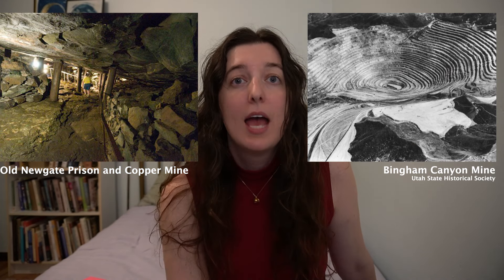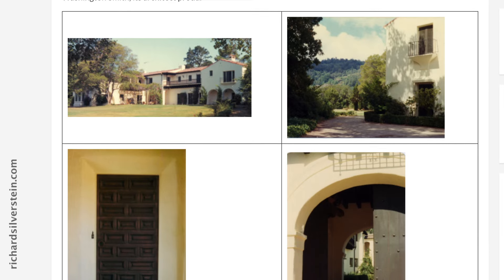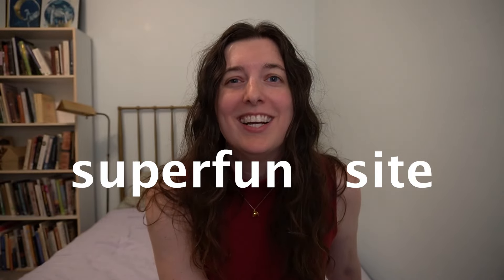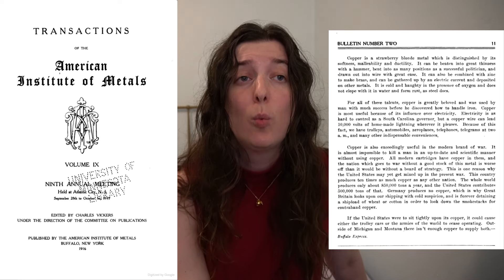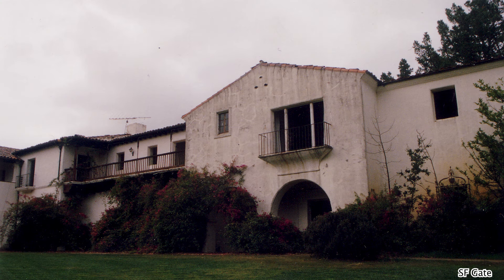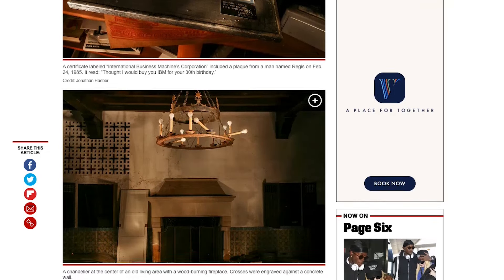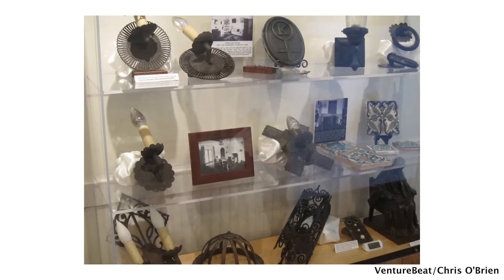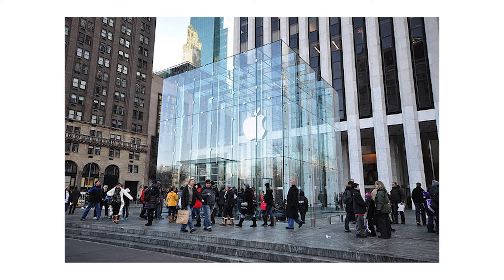The house Steve Jobs broke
Steve Jobs called this house "pretty much a dump" but today we ask... was it a dump or did he make it one?

How did the house of a former copper magnate become a pile of rubble? Today we learn about the Jackling House, a Spanish Colonial Revival in Woodside, CA. It was torn down by Steve Jobs in 2011 with the intention of building a smaller home. The dispute made small town hall meetings the talk of the world. We go through the history of the Spanish Colonial Revivals, George Washington Smith, Daniel Jackling, and Steve Jobs.

Tell me what you want to see next in the comments